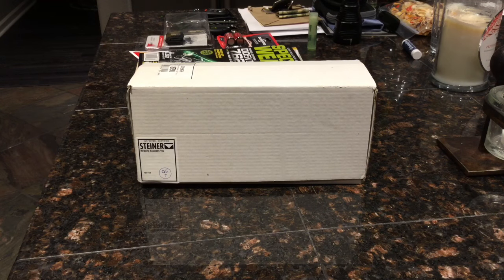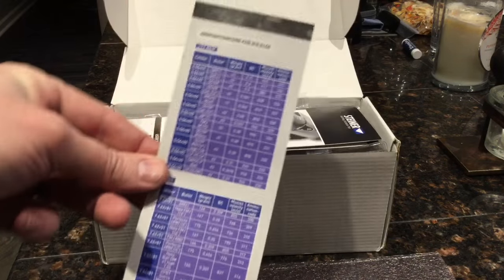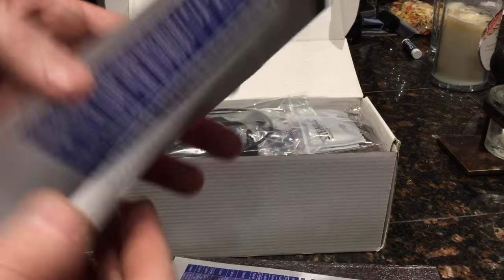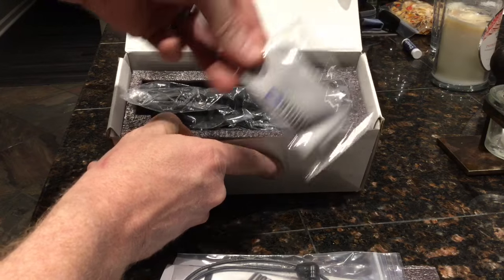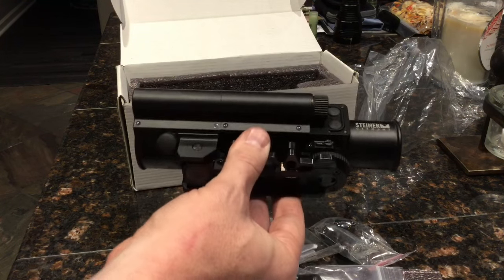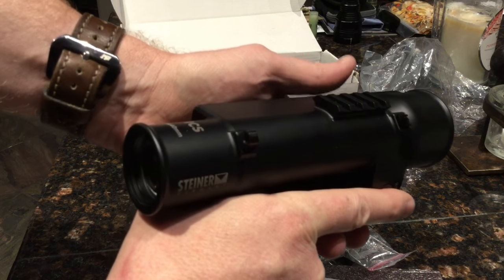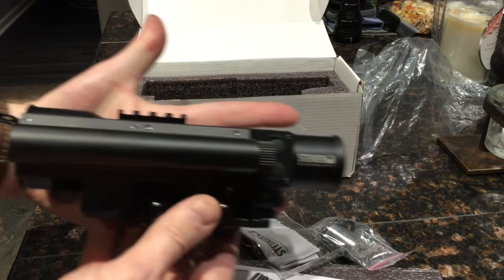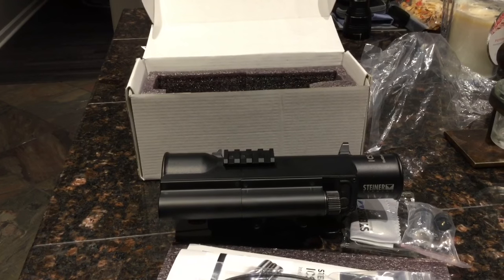Steiner ICS Scope Unpacking